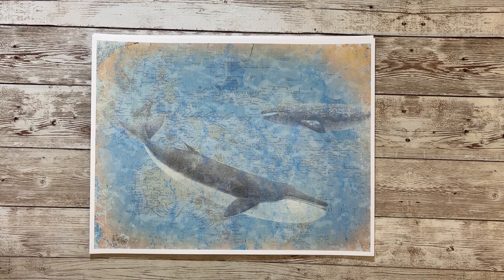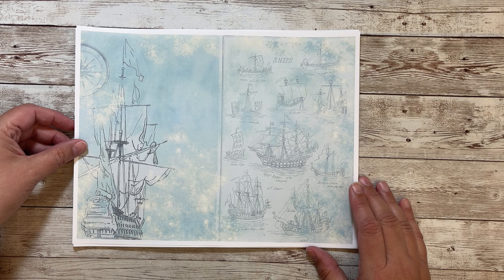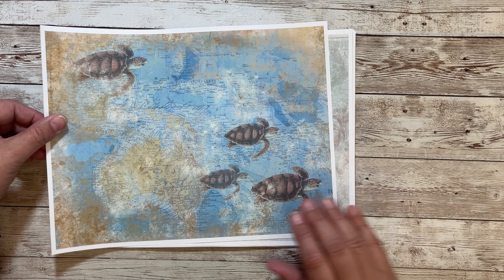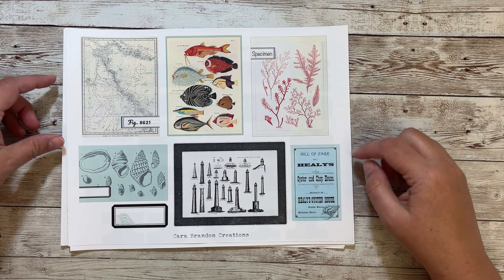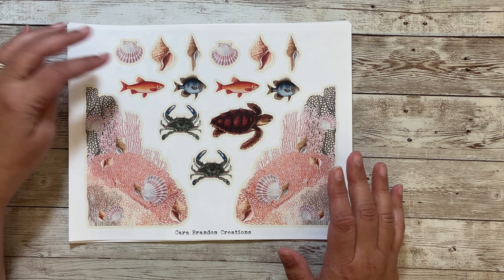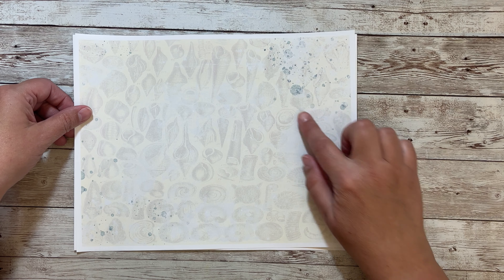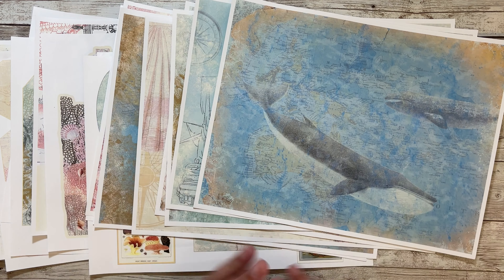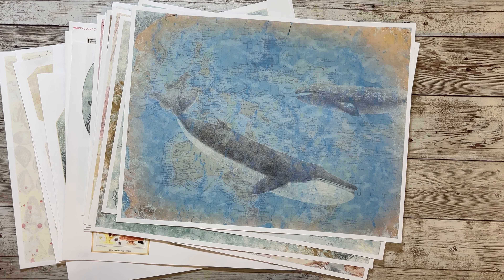Ocean Theme Digital Kit Share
NEW kit! //Ocean Theme Digital Kit
Hello !  I am super excited to share the Ocean Hues kit with you!! I have wanted to create an ocean kit for quite some time!  This kit just makes me want to visit the beach and hear the waves of the ocean!

Find Me-
Facebook- Cara Brandon and Friends